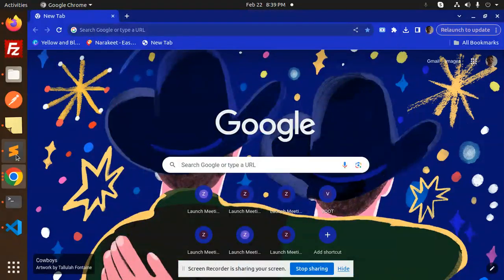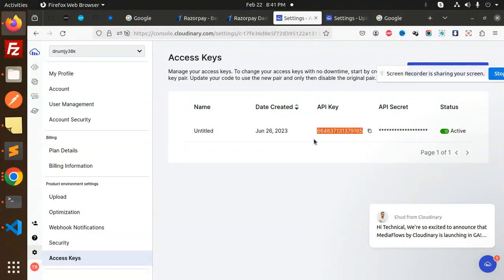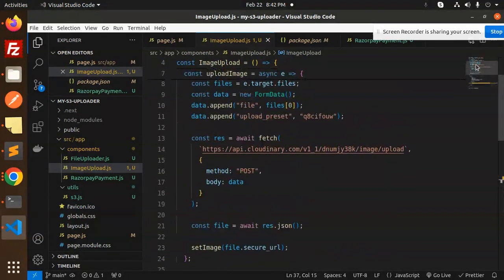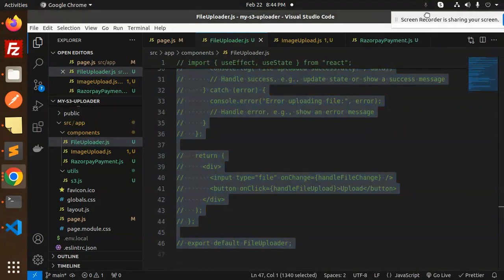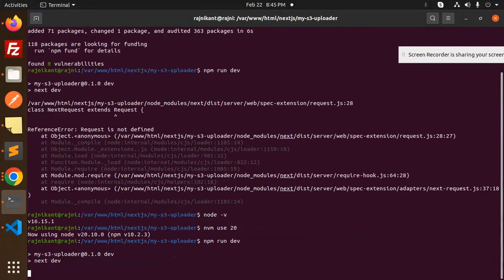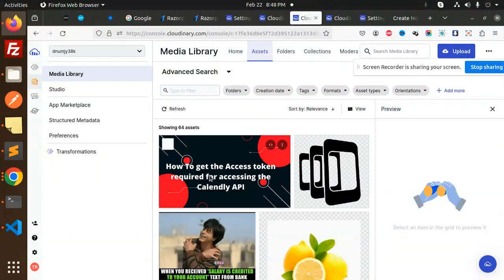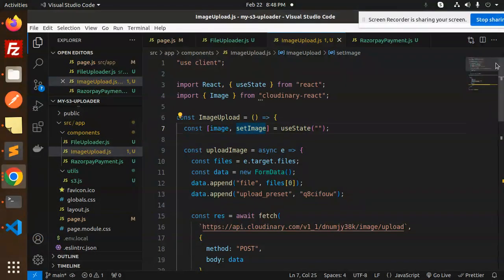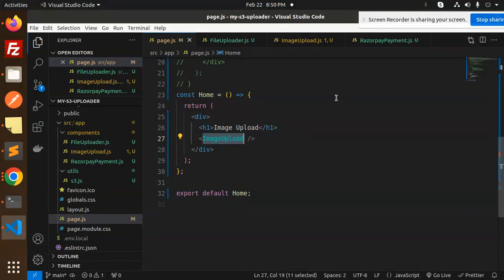Uploading Images to Cloudinary using nextJs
Nextjs⚡️ Mastering Next.js: Supercharge Your App with Cloudinary Integration!Nextjs
Nextjs🔥 Revolutionize Your Next.js App: The Complete Cloudinary Integration GuideNextjs
Nextjs💫 Next.js Powerhouse: Unleash the Full Potential with Cloudinary Magic!Nextjs
Nextjs🚀 Skyrocket Your Next.js App: Transformative Cloudinary Integration Demystified!Nextjs
Nextjs🌟 Next.js + Cloudinary: Elevate Your Development Game and Go Beyond Limits!Nextjs
Nextjs✨ Unleash Next.js Brilliance: Seamless Cloudinary Integration Explained!Nextjs
Nextjs💥 Next.js Domination: Crushing the Competition with Cloudinary Integration!Nextjs
Nextjs🔓 Unlock Next.js Secrets: Unraveling Cloudinary Integration for Success!Nextjs
Nextjs🎮 Level Up Your Next.js Skills: Master Cloudinary Integration Like a Pro!Nextjs
Nextjs🌈 Next.js Revolution: Dominate the Web with Cutting-Edge Cloudinary Integration!Nextjs
Welcome to Technical Rajni, your go-to destination for all things related to full-stack development! Join me on a journey through the world of programming, where I share valuable insights, tutorials, and tips to help you become a proficient full-stack developer. From front-end frameworks to back-end technologies, we cover it all to equip you with the knowledge and skills needed to excel in today's tech landscape. Whether you're a beginner looking to kickstart your coding journey or an experienced developer seeking to expand your expertise, you'll find a wealth of resources here to guide you towards success.

Nest